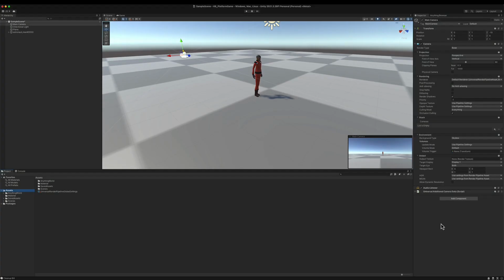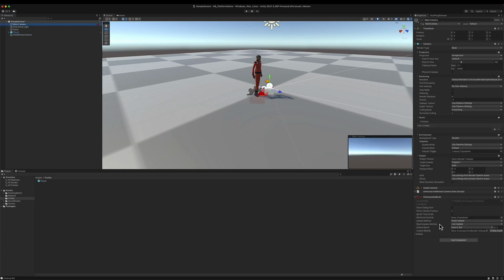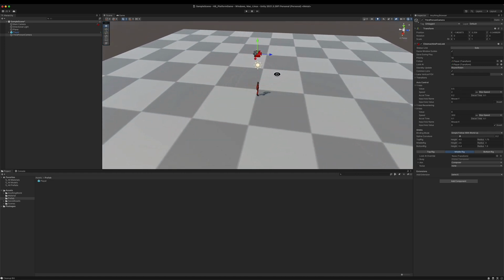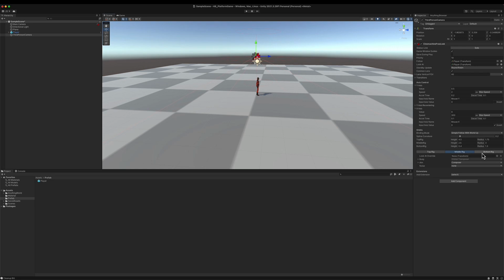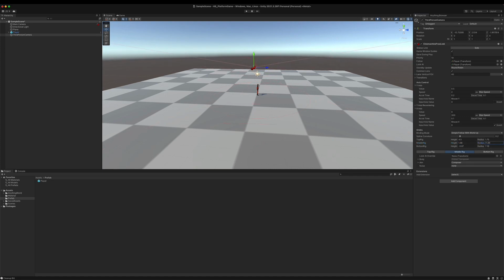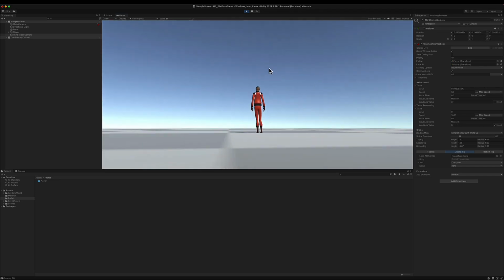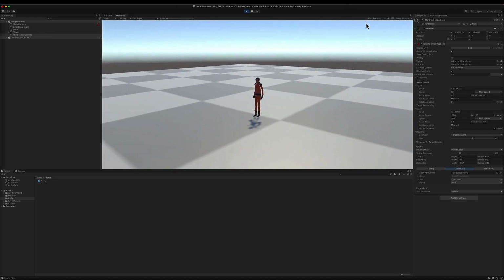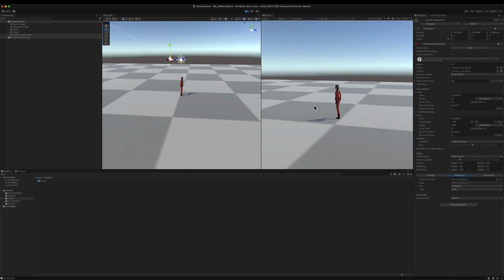How to Make a Platform Game in Unity | 3rd Person Camera | 3/14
Learn how to start creating the rotation for the third-person camera around your character!